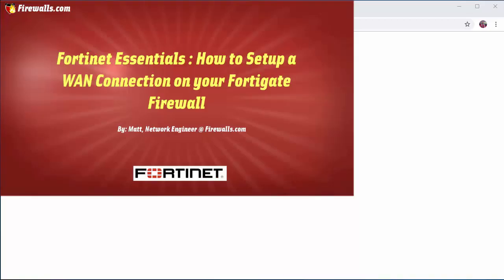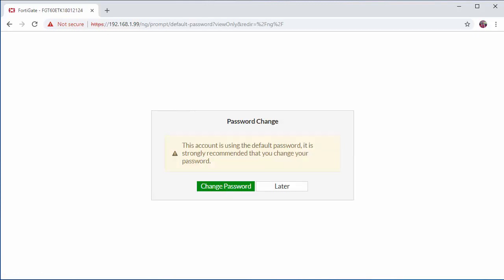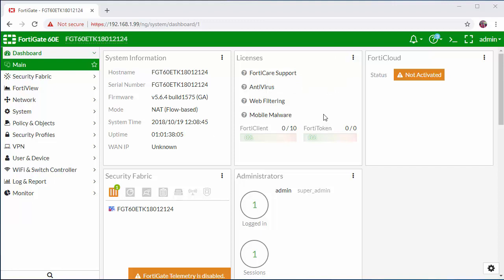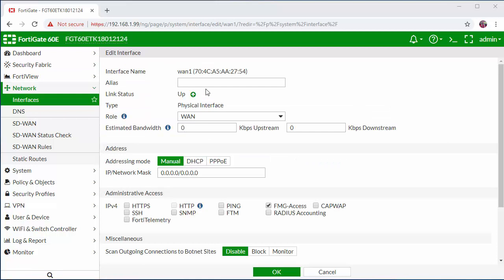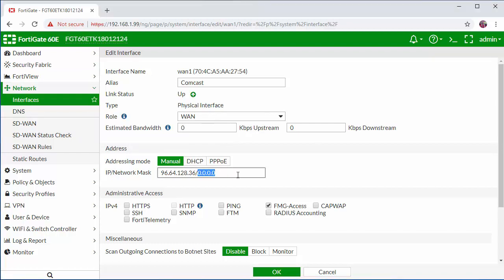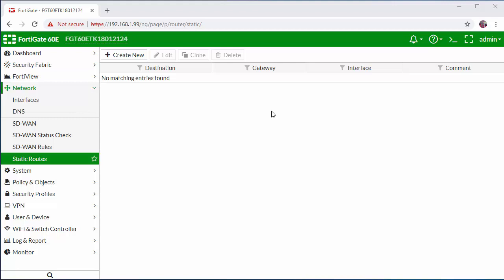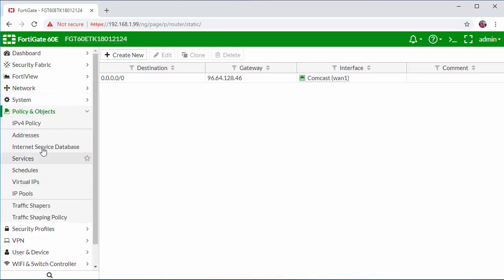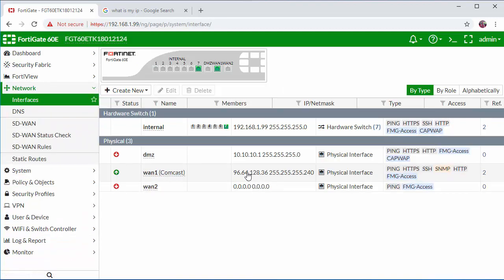Fortinet Essentials : How to Configure WAN Access on your Fortigate Firewall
Happy FortiFriday! One of the first tasks on most administrators' to-do list when configuring a new firewall appliance is configuring access to their Wide Area Network (WAN). This week, we'll show you how to configure WAN interfaces on a Fortinet FortiGate or FortiWifi next gen appliance!